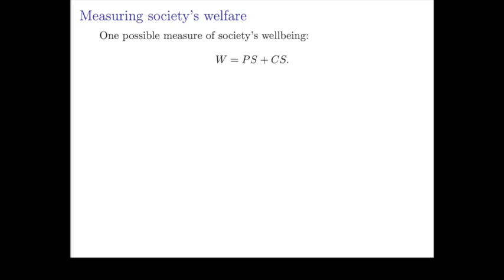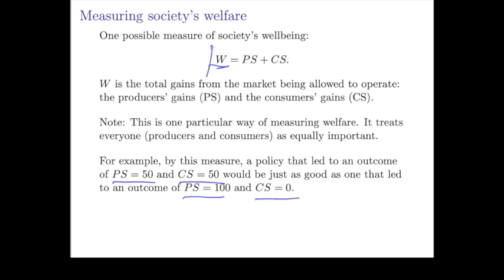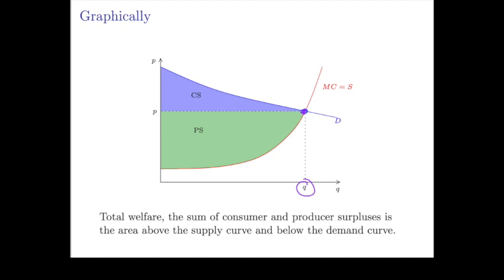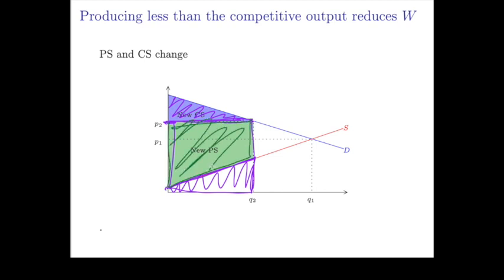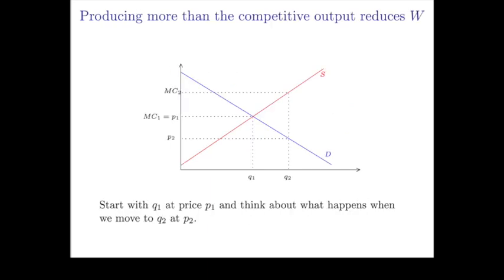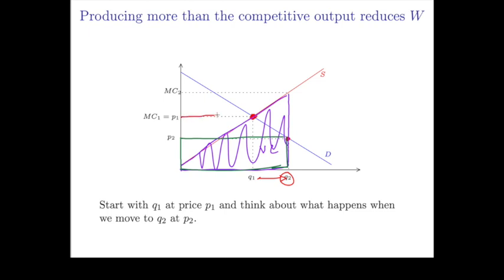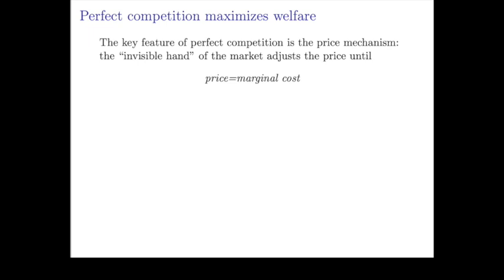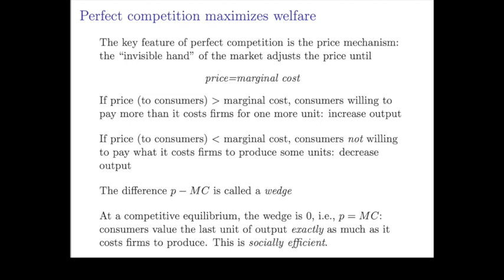4 Perfect Competition and Social Welfare